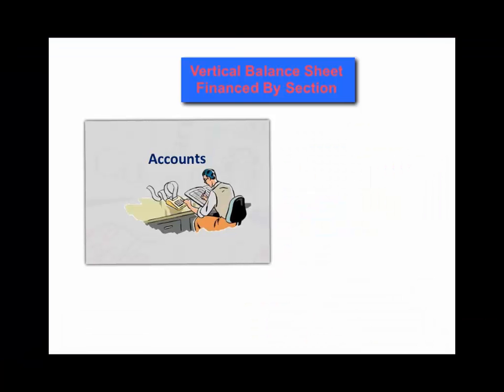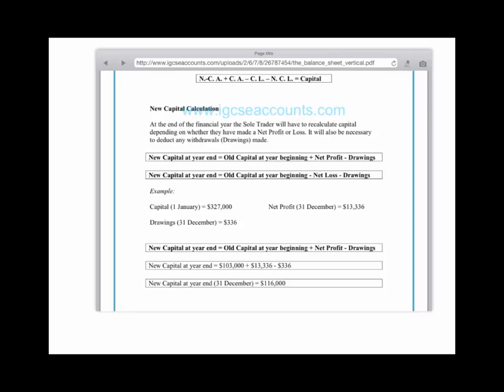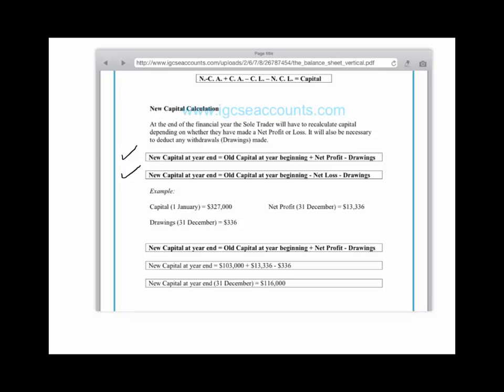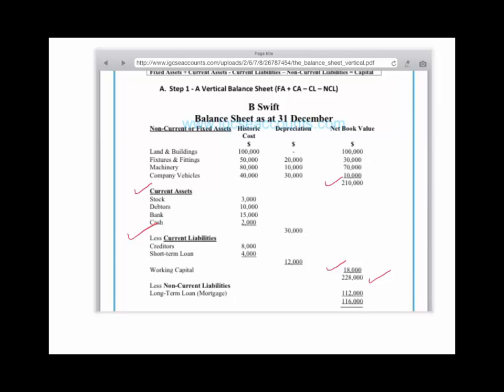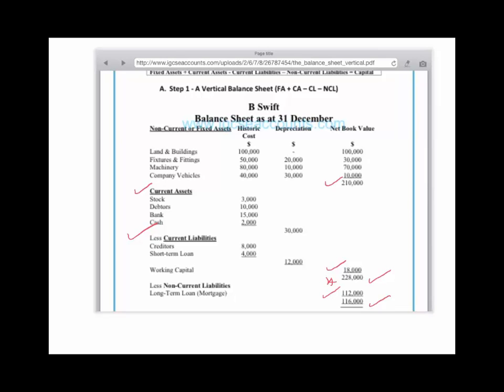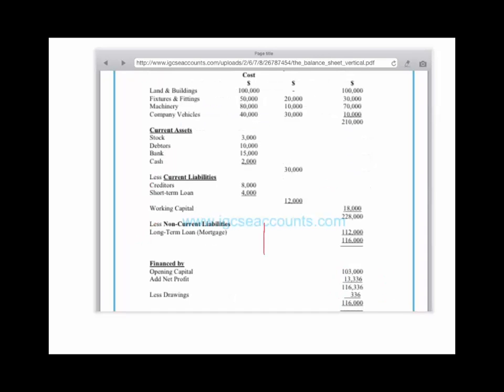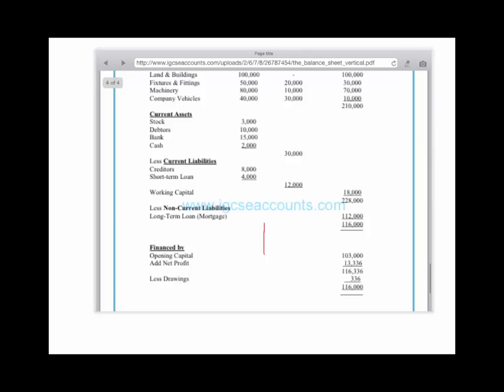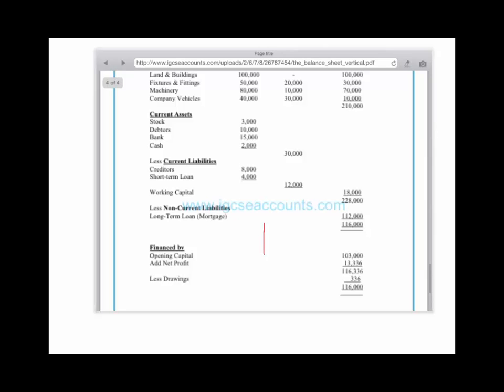IGCSE & GCSE Accounts - Understanding the Financed By Section of an IGCSE Balance Sheet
By Watching this Video you will Understand how to Construct the Financed By Section of a Sole Trader Balance Sheet. You wil learn how the Accounting Equation is Used to Calculate the Net Value of the Owner of a Business. To download the Handout that accompanies this Lesson please visit our